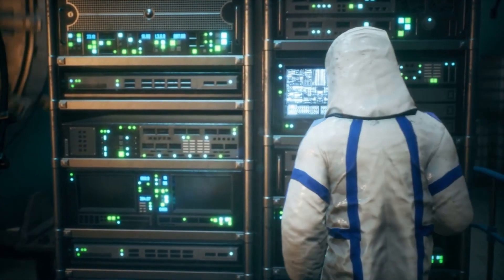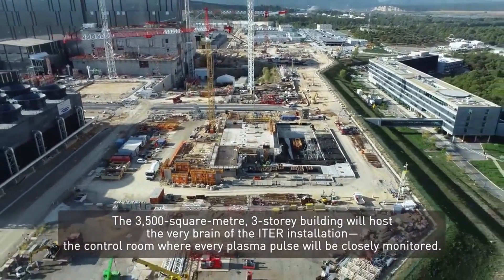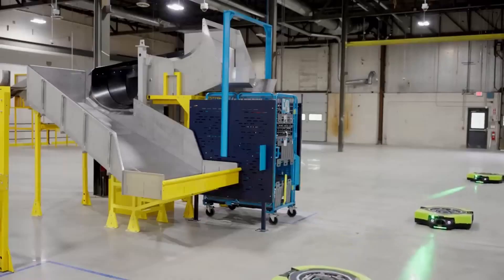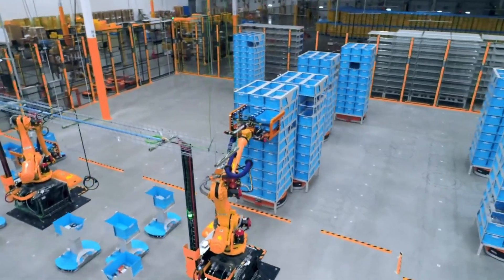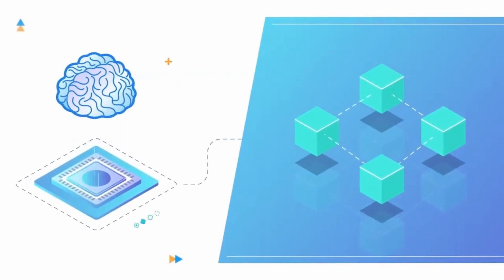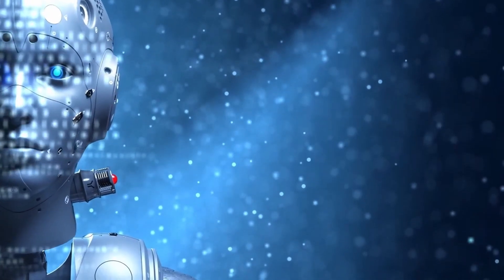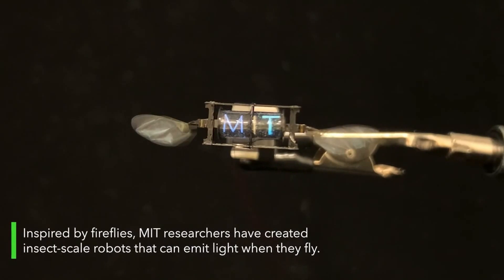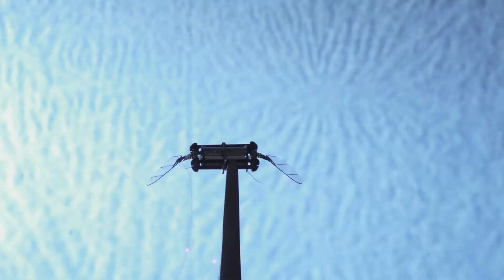AI Advances Nuclear Fusion R&D | New Amazon Robot Proteus Automation | AI Outperforms Crypto Markets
- AI News includes advances in AI to further research and development for nuclear fusion, the new Proteus robot used for Amazon's warehouse automation, SingularityDAO AI beating the crypto bear market, and robotic fireflies for search and rescue operations.

AI News Timestamps:
0:00 AI Advances Nuclear Fusion Reactor R&D
2:13 New Amazon Robot Proteus Automation
3:25 AI Outperforms Crypto Markets
5:09 Robotic Firefly